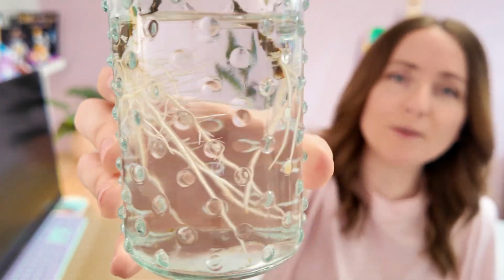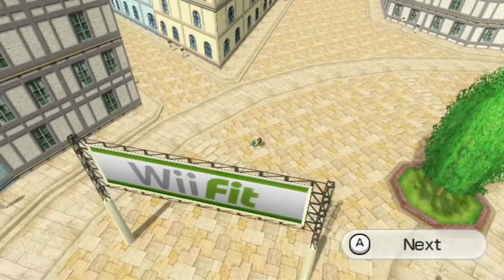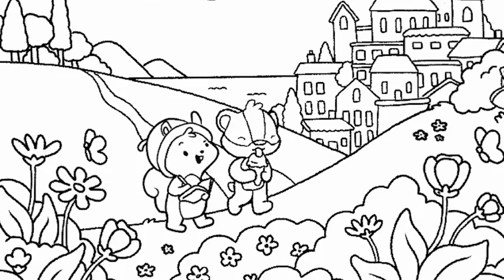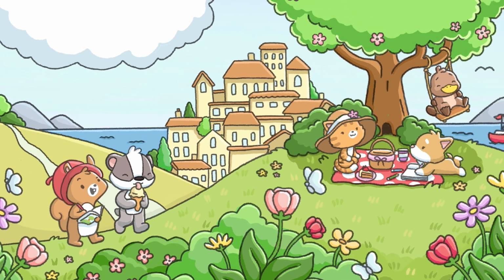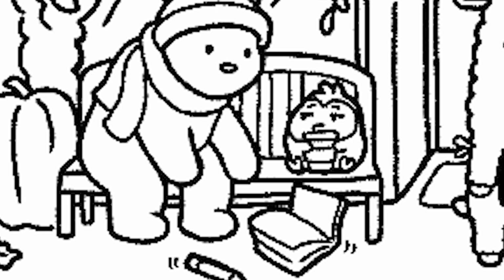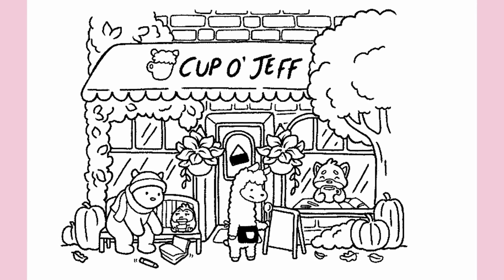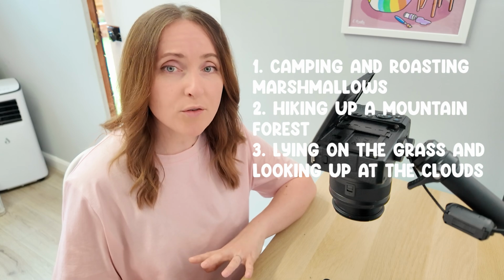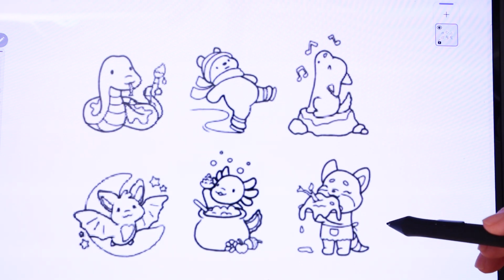The 50 Character SECRET PROJECT Continues... You Choose What I Draw!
The mystery project is nearly finished guys! And YOU helped create one of the final illustrations! This week I'm sharing the last few big drawings including a colourful cover scene and two cosy black and white illustrations - one of which was completely chosen by YOU!

You voted for your favourite characters AND what they should be doing and WOW the combo you picked was such a fun challenge! Come behind the scenes with me as I draw these cute illustration in my art shed and even on the go - in a soft play café!

0:00 — Intro and Propagation Update
0:18 — Mystery Project Recap and Voting Update
1:01 — Illustration 1: Full Colour Front Cover
3:56 — Illustration 2: Jeff's Coffee Shop
7:03 — Voting Results and Favourite Characters Reveal
8:57 — Illustration 3: Planning and Character Selection
10:14 — Drawing Your Choices
11:20 — Wrapping Up and Teaser for Next Video
12:20 — Viewer Art Slideshow and Outro

LUNA THE SPACE LEOPARD:

LUNA THE SPACE LEOPARD'S LITTLE BROTHER IO:

ART TECH

WACOM TABLET PEN/STYLUS

FILMING/ AUDIO EQUIPTMENT

GORILLA POD

RODE LAVALIER PRO LAPEL MIC

OVERHEAD CAMERA ARM

LED CORNER LIGHT

CHECK OUT CTB3 COLLABORATION JOURNEY